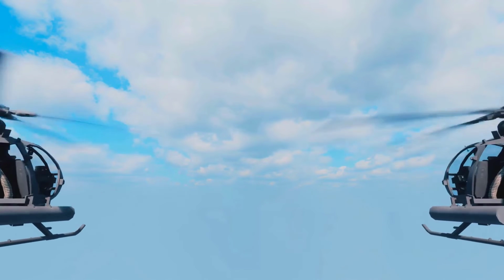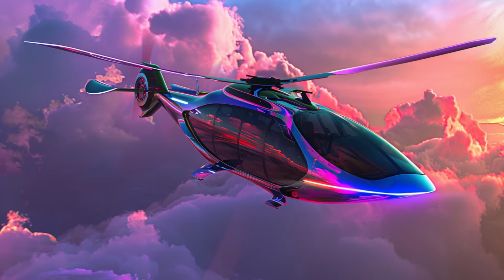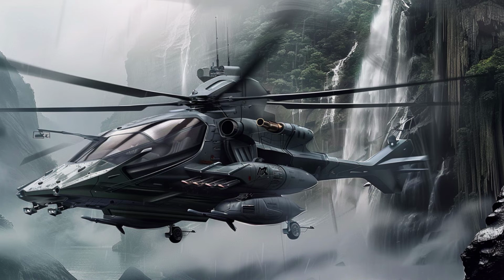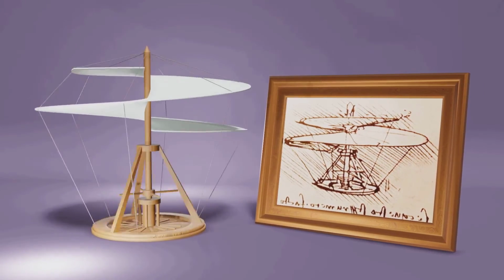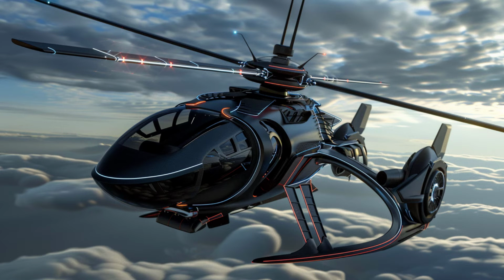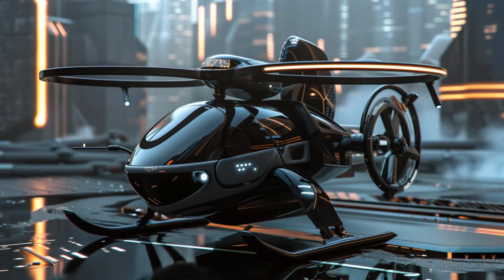The Evolution of Helicopters: AI Blueprint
Discover the groundbreaking technology behind the future of helicopters - AI design. Watch as we take you through the process from blueprint to the skies, and see how these intelligent machines will revolutionize the way we travel and transport goods. Learn how the fundamental forces of lift, thrust, drag, and weight collaborate to enable these incredible machines to soar, and how modern engineering is pushing the boundaries with AI to optimize design, enhance safety, and revolutionize flight performance.

📚 Summary:
🌐 Introduction to Helicopter Aerodynamics:
Lift, Thrust, Drag, and Weight: These four forces interact to allow helicopters to hover, ascend, descend, and fly in any direction.
Main Rotor Blades: Generate lift by pushing air downward, enabling the helicopter to rise.
Thrust: Achieved by tilting the rotor disc towards the desired flight direction.
Drag and Weight: Counteracted by engine power and careful design to balance efficiency and performance.

🛠️ Design Evolution and Milestones:
Early 20th Century: Igor Sikorsky's VS-300 laid the foundation with its main rotor and tail rotor configuration.
Mid-20th Century: Advancements led to iconic designs like the Bell 47, marking civilian use expansion.
Late 20th Century: Tandem rotor designs like the Boeing CH-47 Chinook improved lift capacity and stability.
21st Century: Focus on performance, safety, and efficiency, with breakthroughs like the Eurocopter X3's hybrid design.

🤖 Artificial Intelligence (AI) in Helicopter Design:
Machine Learning and Deep Learning: AI subsets that allow machines to learn from data, optimize designs, and improve decision-making.
Predictive Maintenance: AI predicts faults before they occur, enhancing safety and reliability.
Flight Simulation and Automated Control: AI-enhanced simulators offer realistic training, while automated systems improve flight stability and safety.

🚀 Future Prospects with AI Integration:
Design Optimization: AI can test thousands of design variations quickly, leading to highly optimized helicopters.
Material and Structural Advancements: AI aids in selecting superior materials and designing structures for better resilience and efficiency.
Autonomous Helicopters: Unmanned flight becomes viable for a range of applications, from cargo transport to search and rescue.

🔮 Ethical and Regulatory Considerations:
Safety and Accountability: Addressing potential AI failures and establishing clear accountability.
Privacy: Balancing data collection for improvement against privacy rights.
Public Acceptance: Overcoming skepticism and building trust in AI-enhanced helicopter transportation.

🧠 Understanding AI's Role:
AI is not just a technological advancement; it's a paradigm shift that promises to revolutionize helicopter design and operation, making air mobility more efficient, sustainable, and accessible. However, this future also requires careful navigation of ethical, safety, and regulatory landscapes.

Contents:
0:00 - Introduction: The Evolution of Helicopter Design
0:45 - Understanding Helicopter Aerodynamics: Lift, Thrust, Drag, Weight
1:30 - The Historical Milestones in Helicopter Design
2:15 - The Impact of Igor Sikorsky and the VS-300
3:00 - Advancements in Helicopter Design: The Bell 47 Era
3:45 - The Introduction of Tandem Rotor Helicopters: Boeing CH-47 Chinook
4:30 - Breakthroughs in the 21st Century: The Eurocopter X3
5:15 - Exploring the Role of Artificial Intelligence in Helicopter Design
6:00 - AI's Contribution to Predictive Maintenance
6:45 - Enhancing Flight Simulation with AI
7:30 - Automated Control Systems: A Leap Forward
8:15 - The Future of Autonomous Helicopters
9:00 - Ethical and Regulatory Challenges of AI in Aviation
9:45 - Safety and Accountability with AI Technologies
10:30 - Addressing Privacy Concerns in AI-Enhanced Helicopters
11:15 - Envisioning the Future of AI in Helicopter Transportation
12:00 - Optimizing Design with AI: A New Era
12:45 - Innovations in Material Selection and Structural Design
13:30 - Improving Safety and Reliability through AI
14:15 - The Potential and Applications of Autonomous Helicopters
15:00 - Ethical, Regulatory, and Public Acceptance of AI in Aviation
15:45 - Conclusion: The Future of Helicopters Shaped by AI

Helicopter Design
AI in Aviation
AI-Powered Helicopters
AI Flight Simulation
Aviation Safety
AI Predictive Maintenance
AI Material Selection
AI in Aerospace Industry